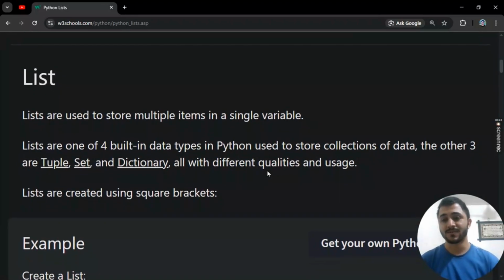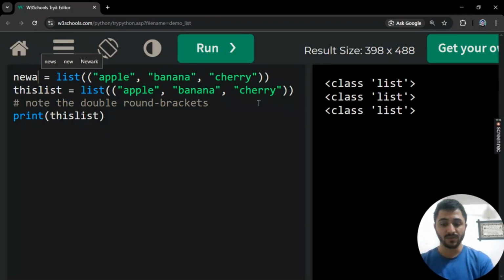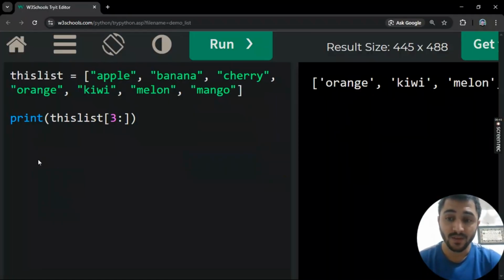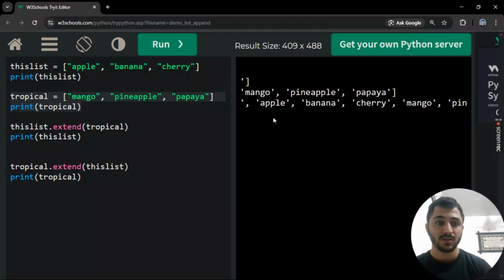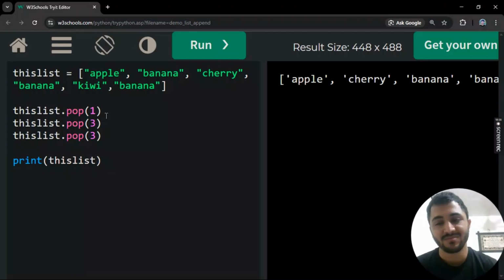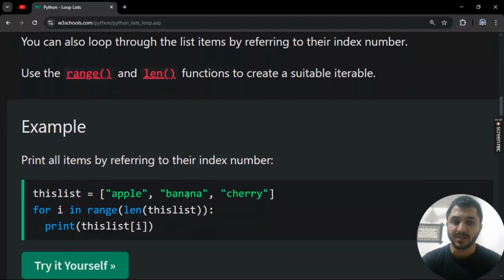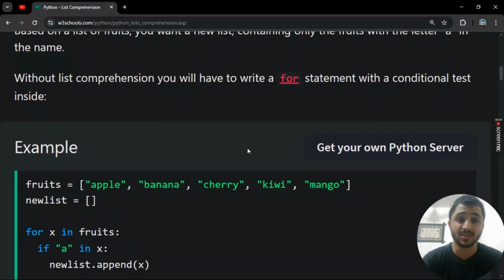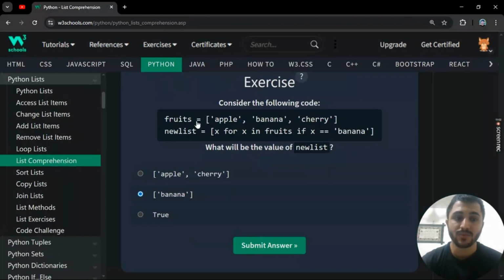Python Lists Explained 🔥 | W3Schools Tutorial | Indexing, Length & Basics (2026)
Learn Python Lists step by step using W3Schools tutorials 🚀

In this beginner-friendly video, I teach Python Lists by following the structured approach from W3Schools — one of the best platforms to learn coding.

📌 What you’ll learn:

🔹 How to create lists using [] and list()
🔹 Ordered, changeable & allows duplicates
🔹 List indexing (access items)
🔹 List length using len()
🔹 Lists with multiple data types
🔹 Checking list type using type()
🔹 Python collections overview (List, Tuple, Set, Dictionary)

💻 Perfect for beginners learning Python step by step using W3Schools.